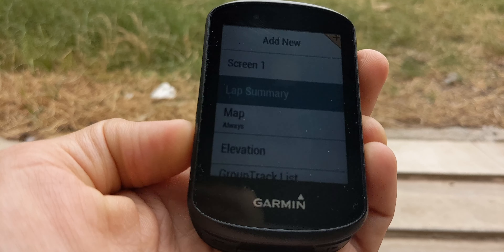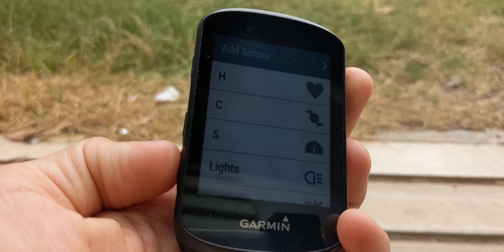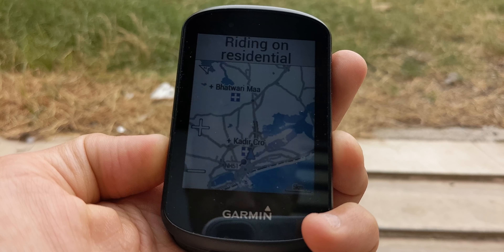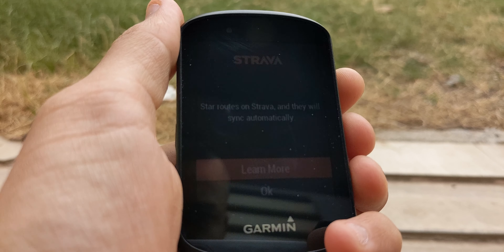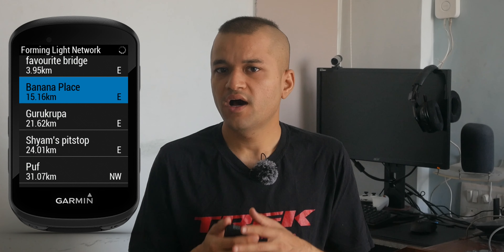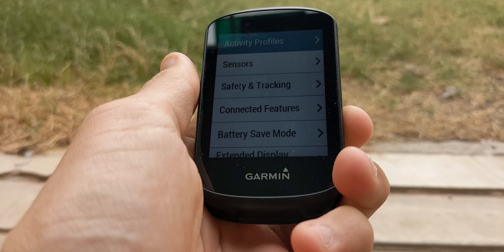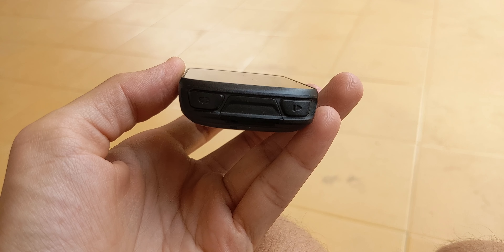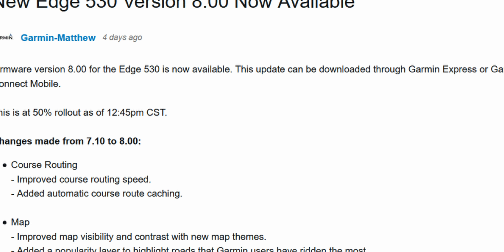The BEST VALUE bike computer money can buy | Garmin Edge 530 Review | 2021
it is a great product in its category considering that where I live, the equivalent product Wahoo Bolt v2 or Roam cost the same as buying the Edge 530 Sensor bundle where you get speed cadence and heart rate bundled with the unit which would normally cost $99 per sensor. It does everything that higher end edge devices do like ClimbPro which shows elevation in advance so you can ramp up or down your pace. It also runs on the same unified firmware shared across Edge 530/830/1030 so for me, it is the clear winner as I don't feel the need of a touch screen just to swipe through pages. What do you use to track your workouts? Let me know down below.

Chapters:

0:00 Intro
0:25 Performance
0:40 just use smartphone?
1:01 Battery
1:22 Bluetooth Features
1:48 Data Screens
1:59 Maps
2:15 Safety Features
2:42 Navigation
3:00 Nutrition
3:35 POI Support
3:44 Hardware
4:08 Buttons
4:56 Conclusion